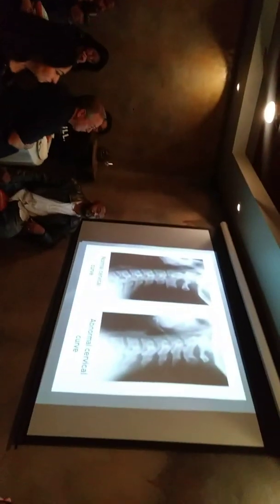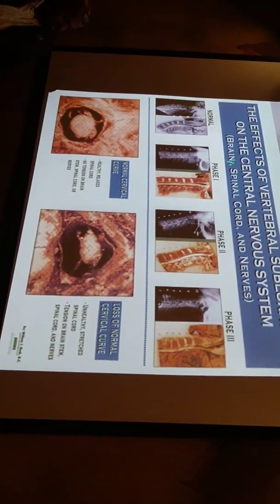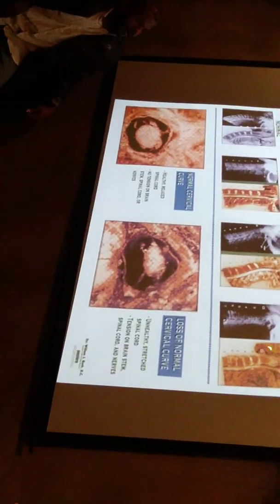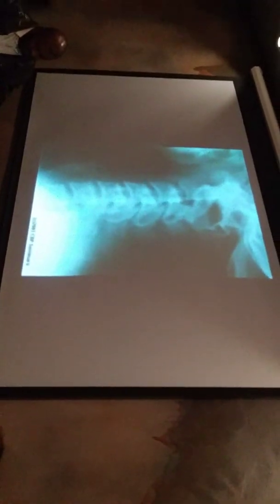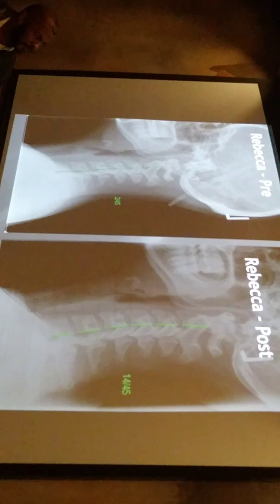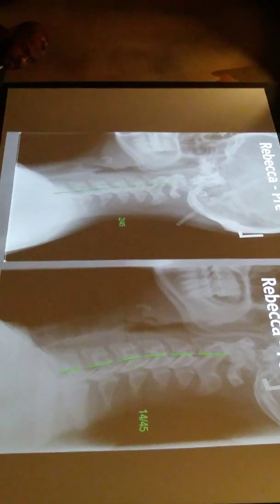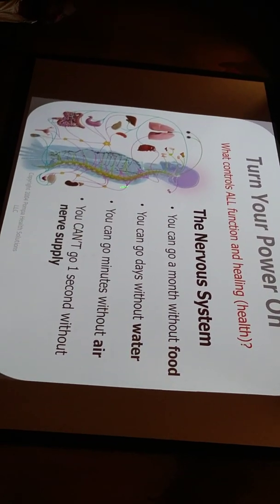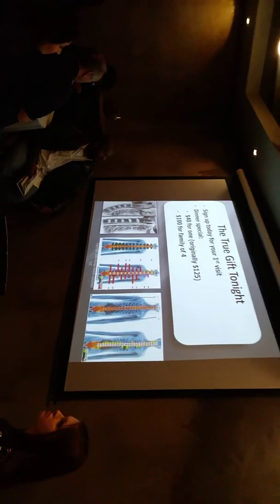Chiropractic PLUS: DINNER WITH THE DOC